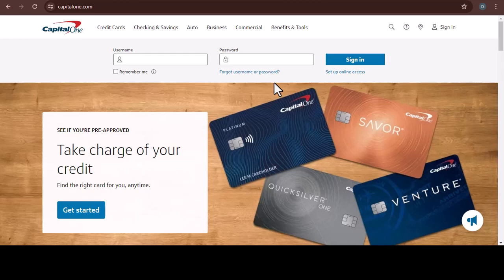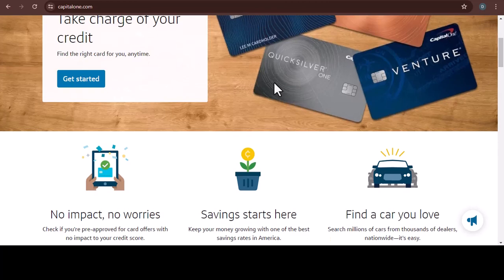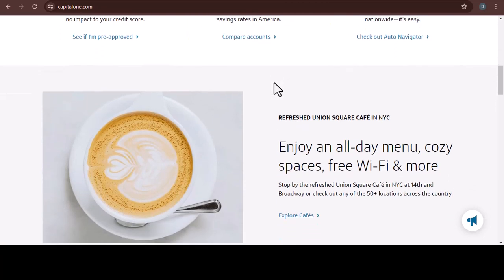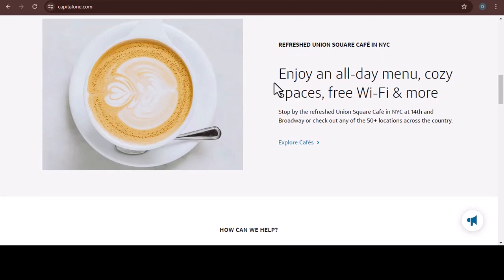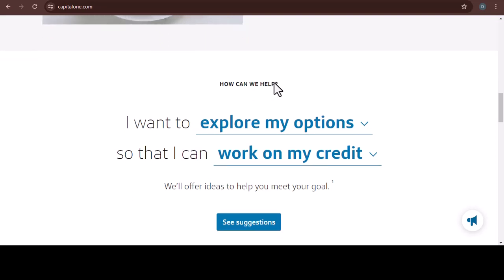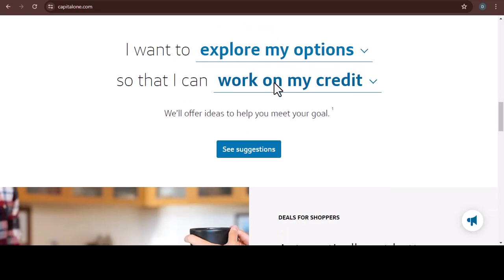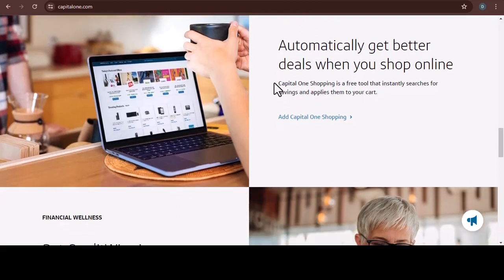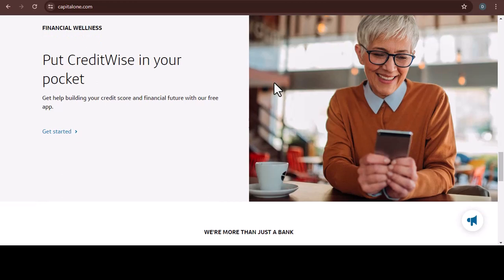What number do I call to check my Capital One balance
In this video we talk about What number do I call to check my Capital One balance